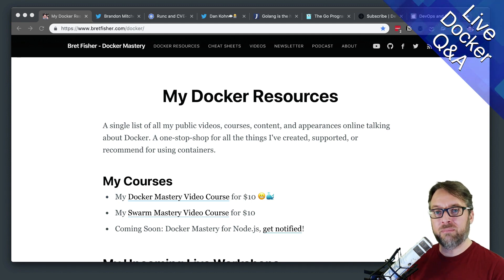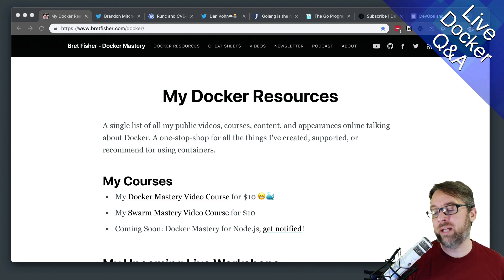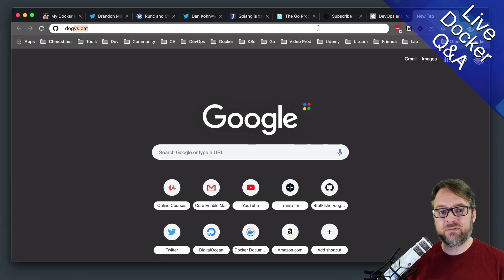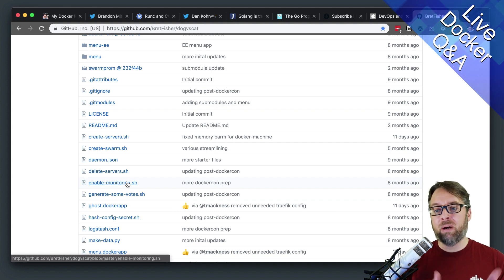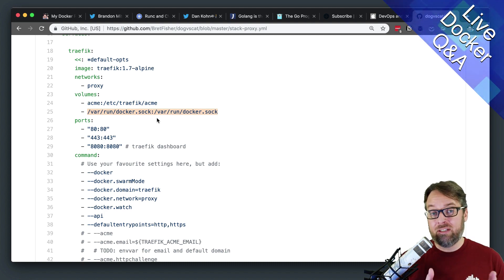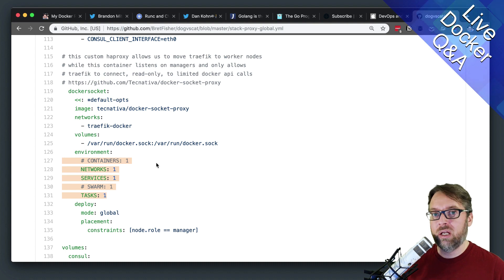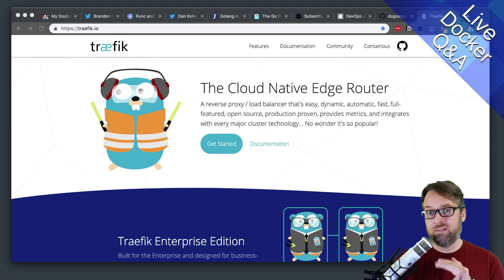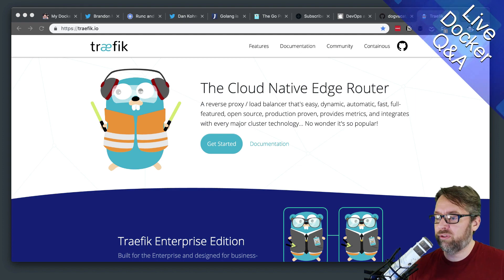Updating A Docker Proxy From A Different Container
I answer a question about how to control docker and other containers like an nginx proxy from inside a separate container.